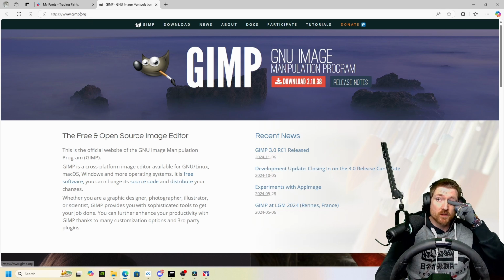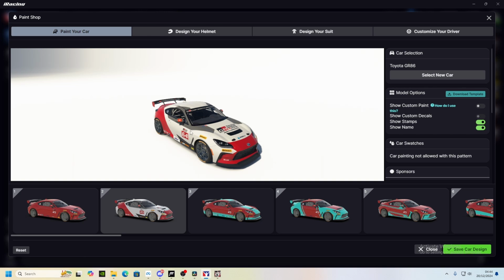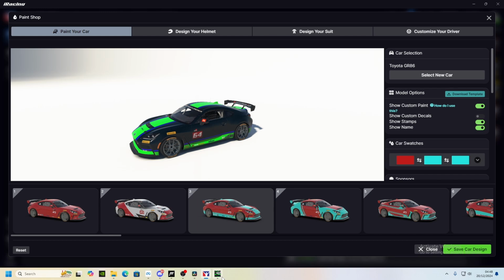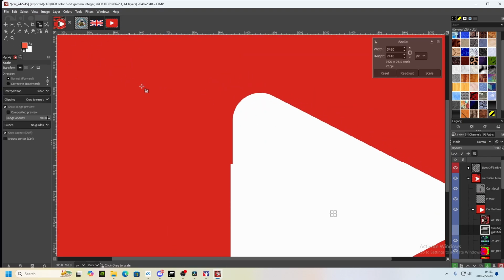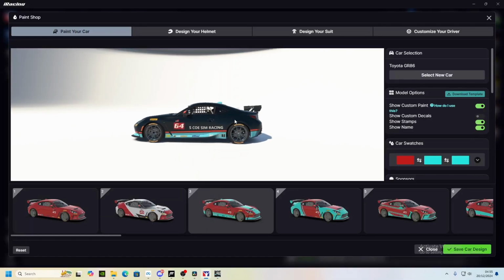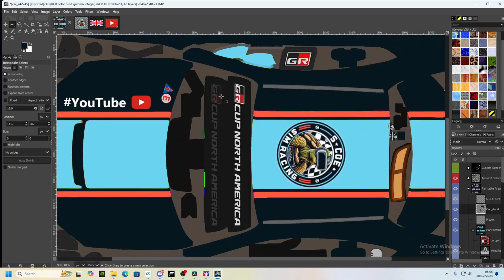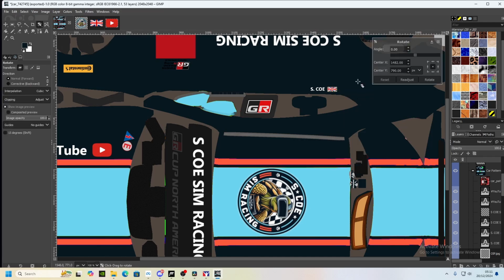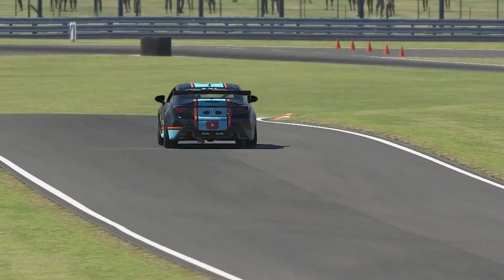How to Paint Your Own Livery in iRacing Using GIMP & Trading Paints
Ending the year with a little how to video, this is how i make my paints for iRacing, hopefully it will help you make yours.

Games featured:
- F1 24
- Assetto Corsa Competizione
- AMS 2
- EA WRC 24
- iRacing

Setup:
- RTX 4080
- Oculus Quest 2
- Fanatec CSL DD with boost kit
- Fanatec CSL Elite Steering Wheel McLaren GT3 v2
- Fanatec CSL Steering Wheel P1 V2
- Fanatec CSL Load Cell Pedals